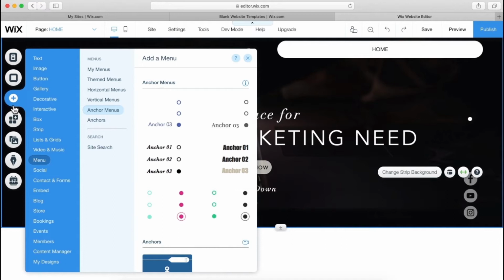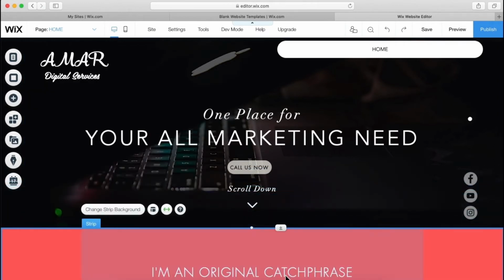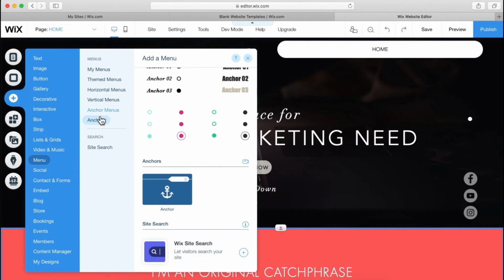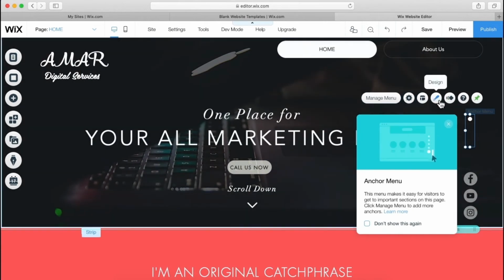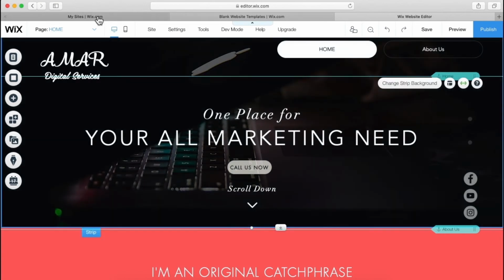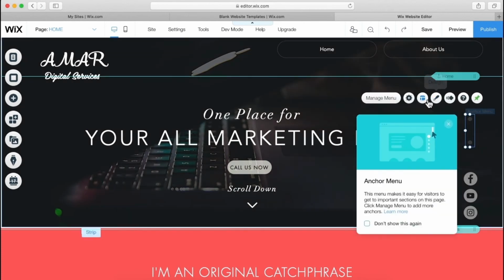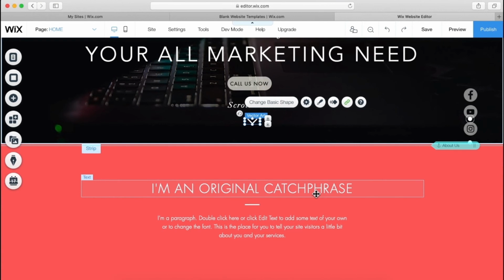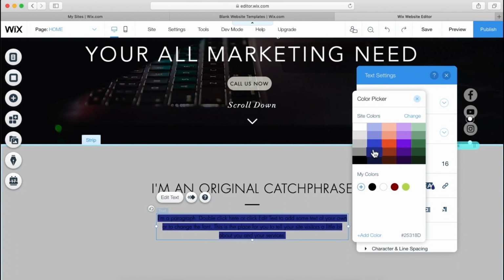How to create About us Section in Wix website | Wix Tutorial | Scoolex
Hey Guys,

Thanks for spending some time with Scoolex.